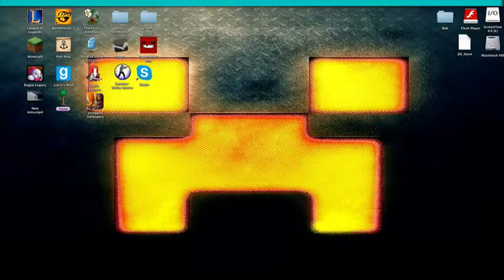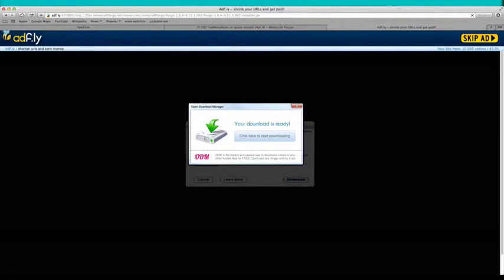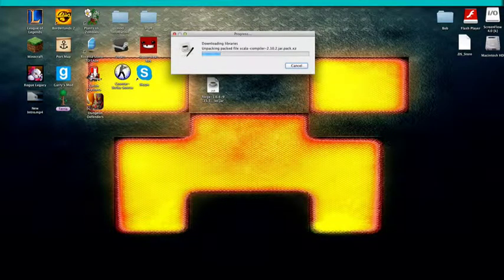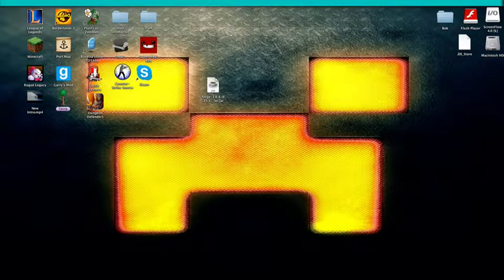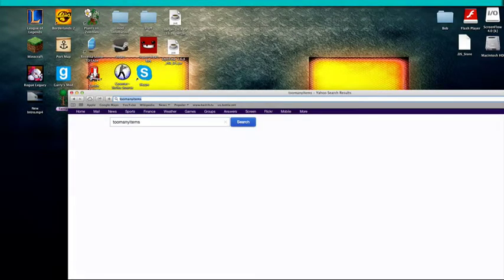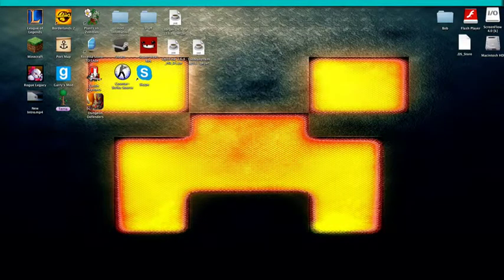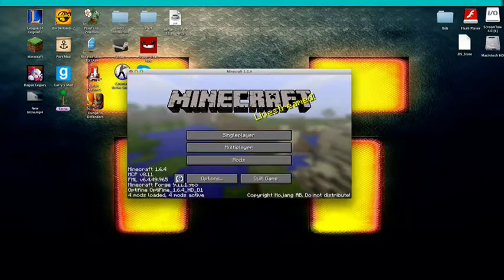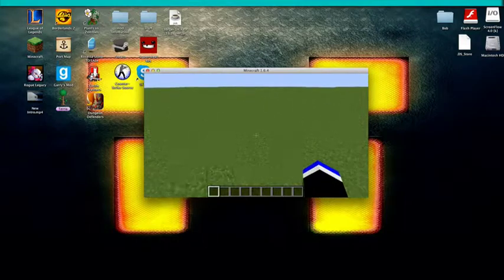How To Install Minecraft Mods For Mac 1 6 4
Hey Guys Today Im Doing A Tutorial on how to install Minecraft Mods. Hope U enjoy.

          --\{People You Might See (The Slime Army}/-
            Jason (Owner, Jayrap20) Brett (Owner, Bdude07)
            Michael (T-Co-Owner, Robinhoodie13)
            Cole (Head-Admin, Romo12341)
            Max (Head-Mod, Mbro05)
            Owen (Mod, Owencoolster)
             Alex (Member, GiantSharktooth)